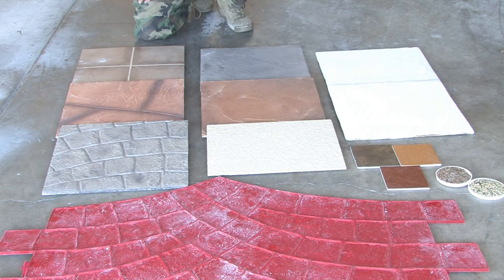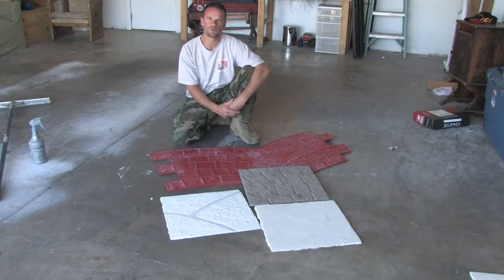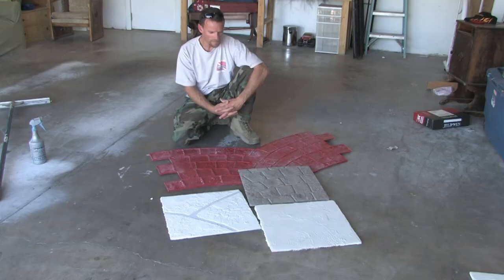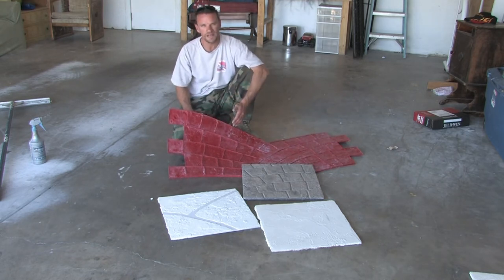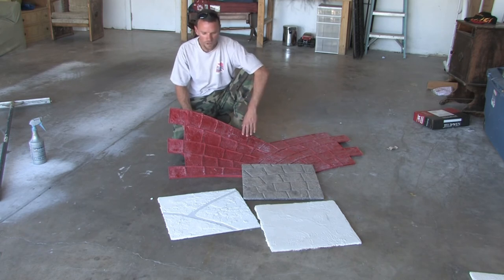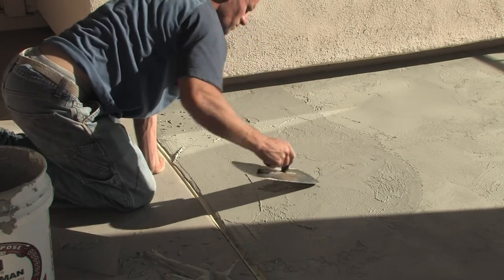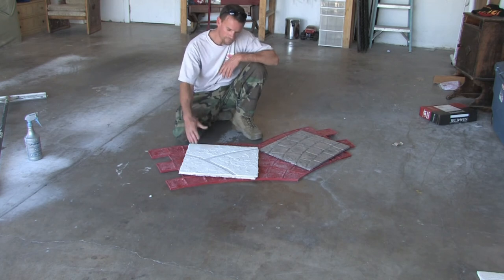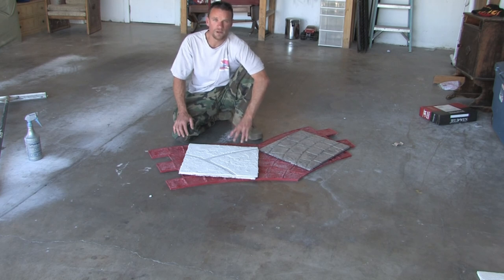Decorative Concrete Techniques : How to Stamp Concrete Designs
Stamping concrete designs can be done in a variety of patterns, colors and finishes to achieve a custom look. Discover the options for stamped concrete, which can end up looking like high-end stone, with tips from a construction specialist in this free video on decorative concrete.

Expert: John Kubrock
Bio: John Kubrock has spent the last 15 years in construction in Arizona. For the past three years, he has been doing decorative stamped concrete.